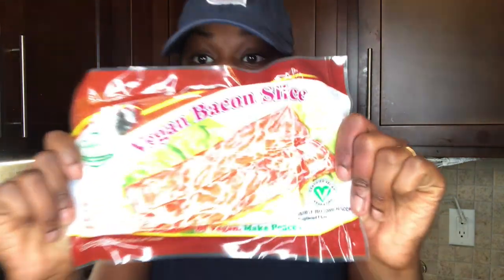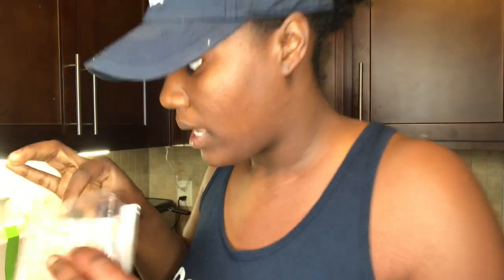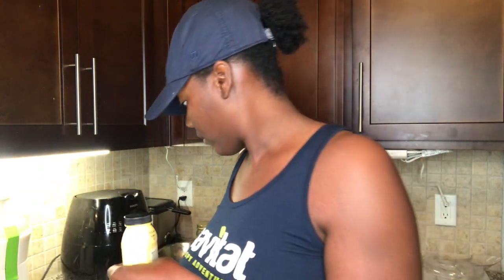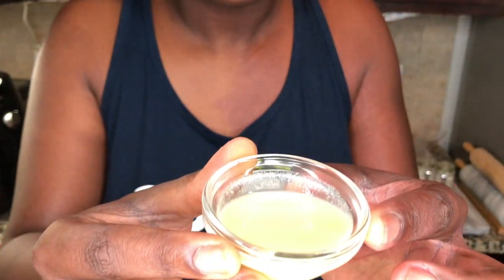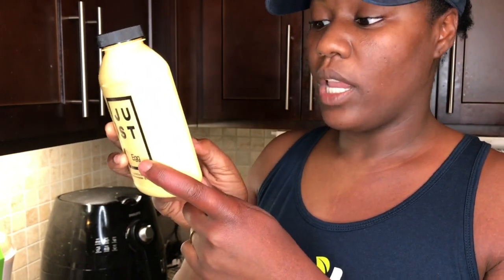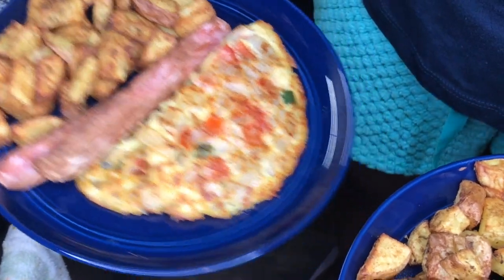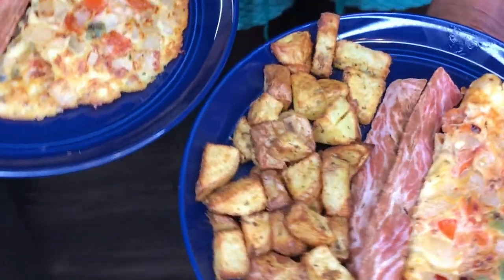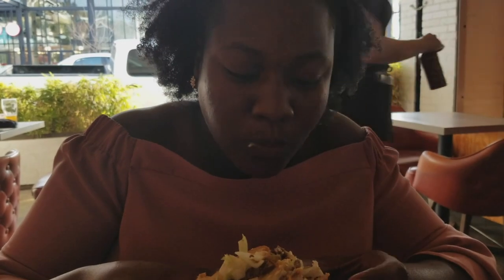Vegan Breakfast | JUST Egg OMLETTE & Bacon with MARBLED FAT | Product Review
This video is about Vegan Breakfast | JUST Egg &  Bacon with MARBLED FAT | Product

Products Reviewed: JUST EGG & Vegan Bacon Slice
Brands: JUST & All Vegetarian INC.
and get $10 off when you place your first order!

1.tints - Anderson.paak feat kendrick Lamar instrumental by Erik Giovani

2. Dang - Mac Miller ft. Anderson.paak instrumental by
Alex Kenneth

3. Am I wrong ? - anderson.paak

4. 1 AM - the jet age of tomorrow ft. Syd (instrumental loop) by Amy O

5. Bucket- Tyler the creator

6. Ginger juice  - Makala (bridge loop) by Jayden Richards

1. Come together - The internet, loop by Amy O

2. Tribe by Bas -instrumental by Mizzy  Mauri the producer

3. Go Gina -SZA  instrumental by whonickt

4. Let me be the one - J Dilla

5. Without you - Anderson.paak

6. Vibes - Pete Rock